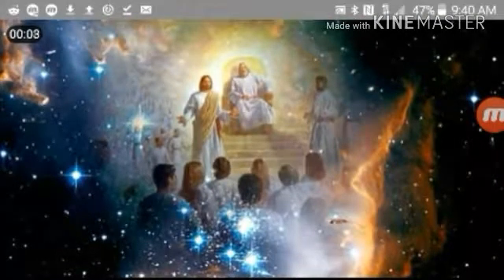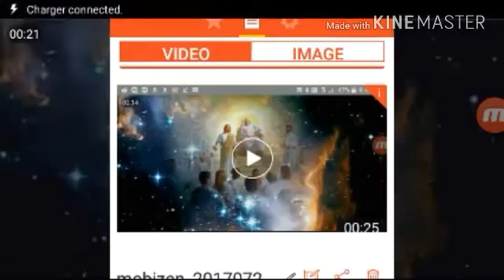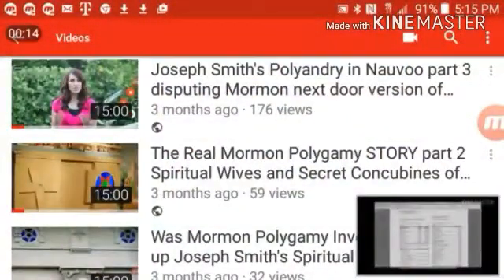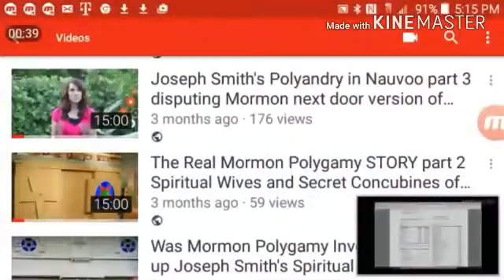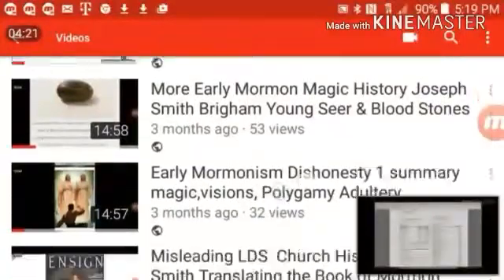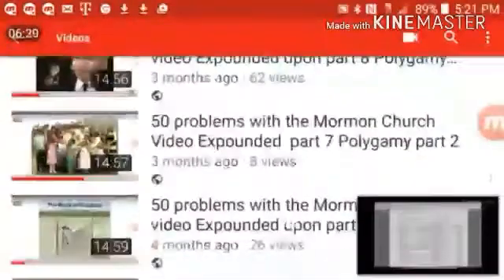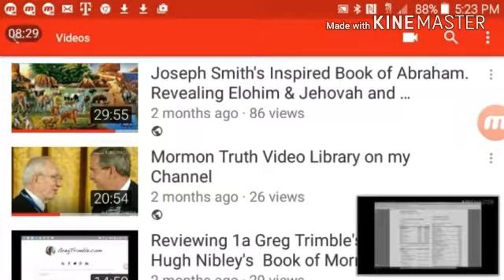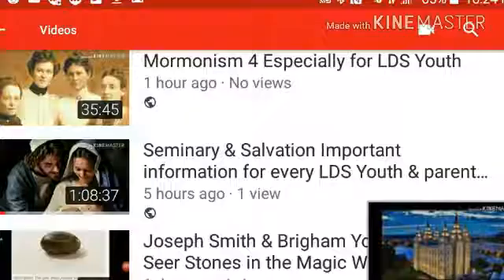LDS History, EFY 5 the Real deal Mormon Truth Video changing doctrines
.the especially for youth Mormon history series her breaking out the real deal here things that I never heard in Sunday School or taught sure we knew that the three Witnesses chose the 12 apostles but we didn't know that they were all following a teenage girl with a Seer Stone by the time Joseph Smith and Sidney Rigdon return from running away to Canada after the Kirtland anti banking safety Society folded have the youth been told about the gospel topics essays or the real implications of the DNA issue the fact that Noah's flood obviously did not wash away the American Indians who were on the continent long before Adam would have been leaving the Garden of Eden? many more details unfolded for you in this video with reference to the other videos to get more into the documentation on various aspects of church history Doctrine and scripture